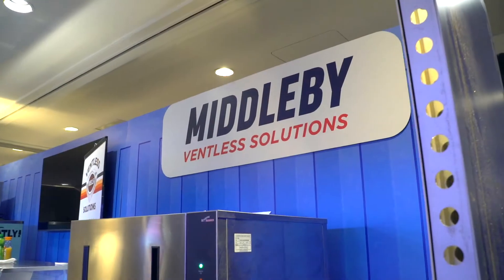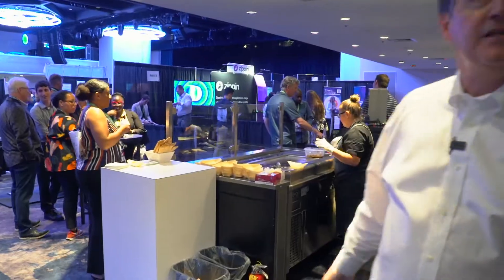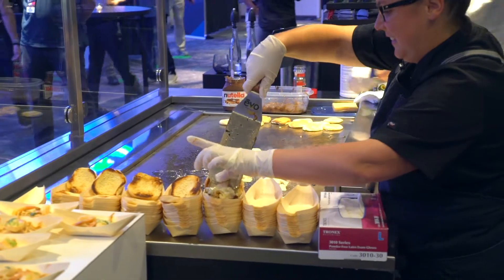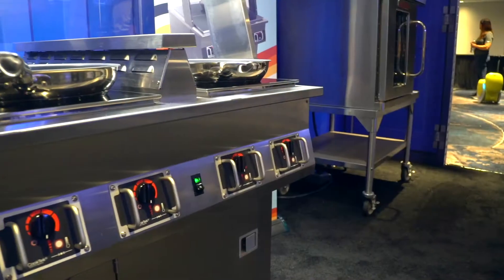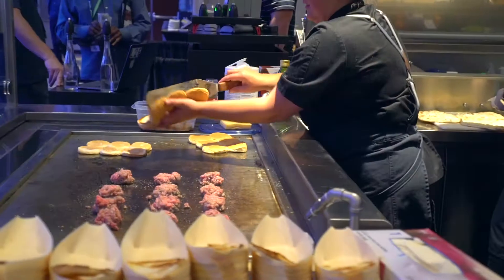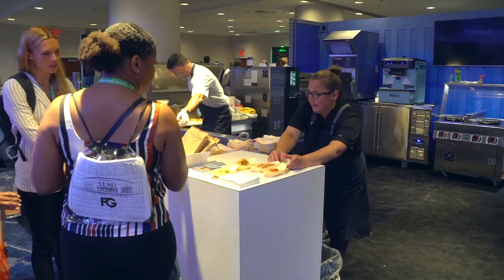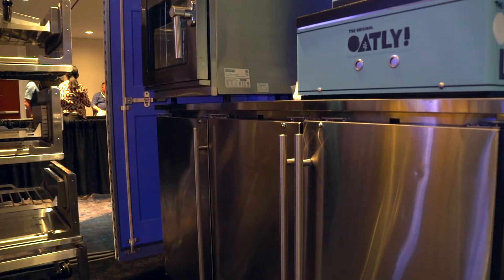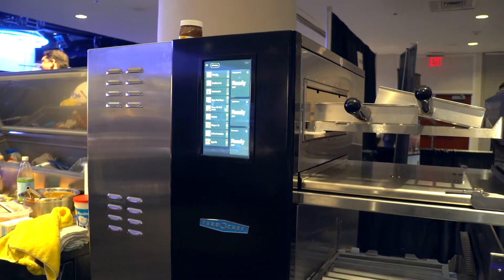Flexible and Experiential Food and Beverage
Amid culinary sights and sizzles exists new possibilities for revenue. Middleby shares their mobile, ventless action station capabilities at ALSD 2022, along with these revenue pocket possibilities.

Visit ALSD.com
Follow @TheALSD